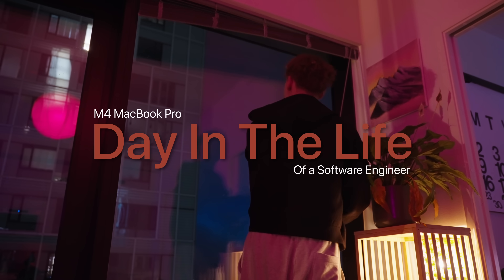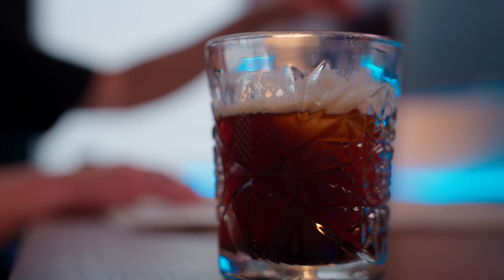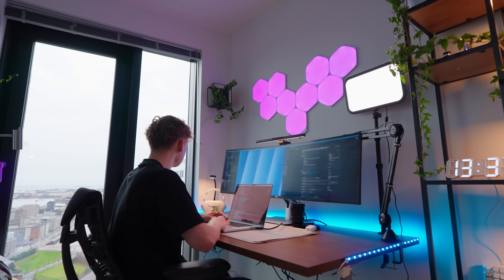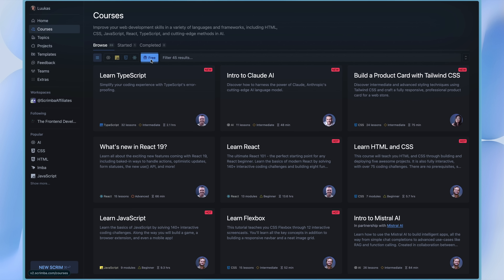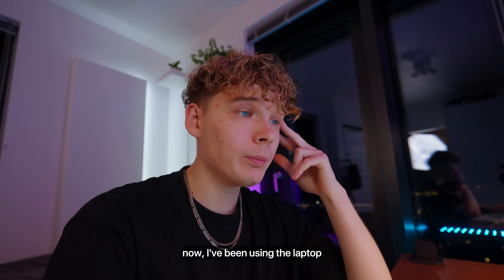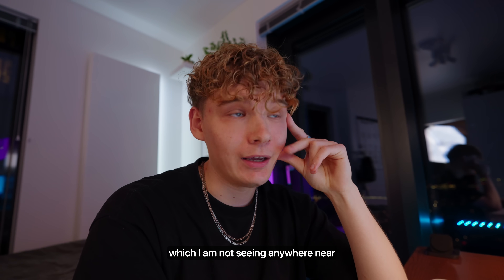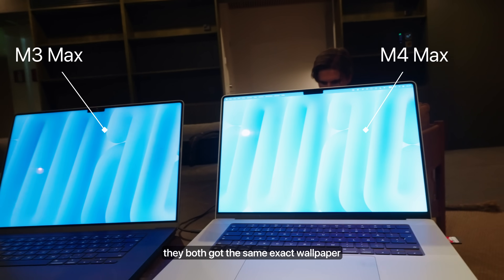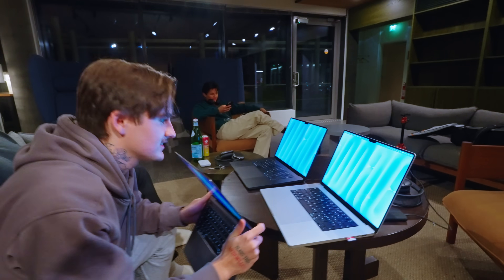Day In The Life Of a Software Engineer With The M4 MacBook Pro | Battery & Performance Test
Let's go through a day in my life doing my programming and editing work and see how the M4 MacBook can handle all of it 👀

📸 Camera Gear:
- Main camera
- Secondary camera
- Vlogging lens
- Main lens
- Shotgun microphone
- Wireless microphone

00:00 Morning Routine
01:18 Workout
02:00 Coffee
02:36 MacBook Specs
03:32 Real World Benchmark
04:20 Learning To Code
06:06 Testing The New Center Stage Camera
06:55 Work Update
07:40 Battery Update...
08:37 Dinner
09:57 M4 MacBook Pro For Content Creation
10:44 M3 Max vs M4 Max Display
12:12 Should You Upgrade This Year?
13:29 Winding Down